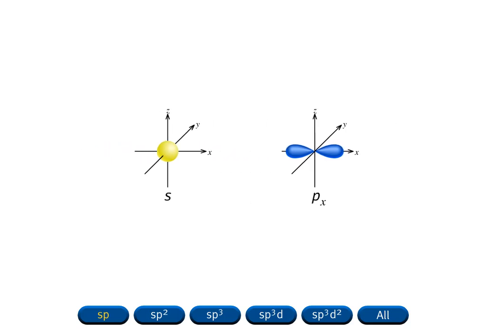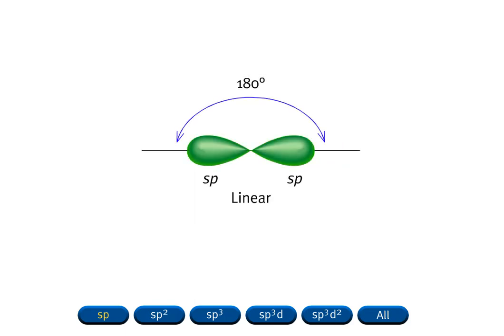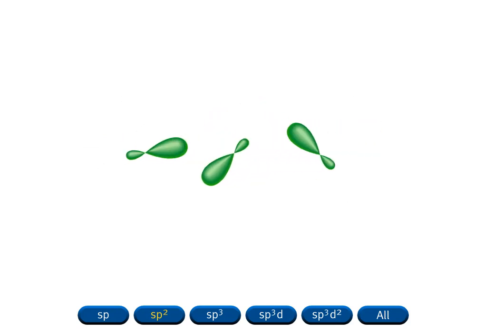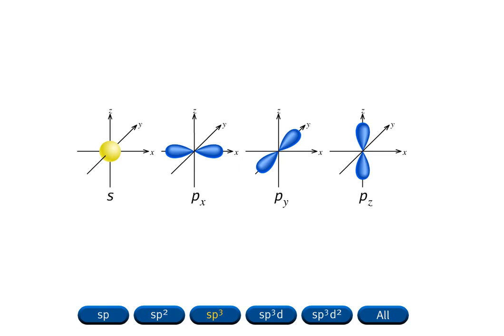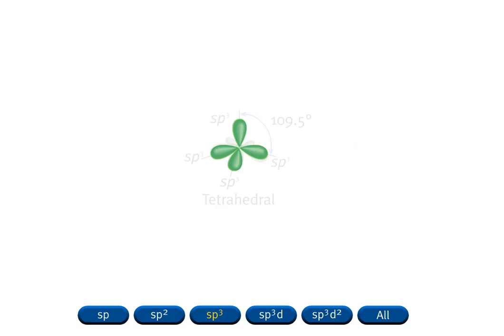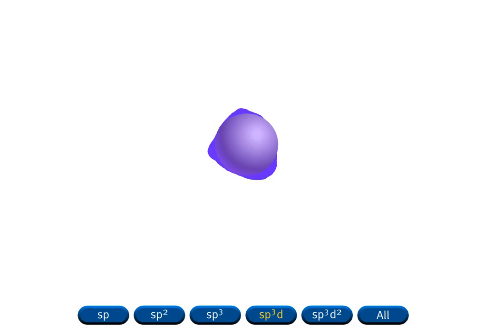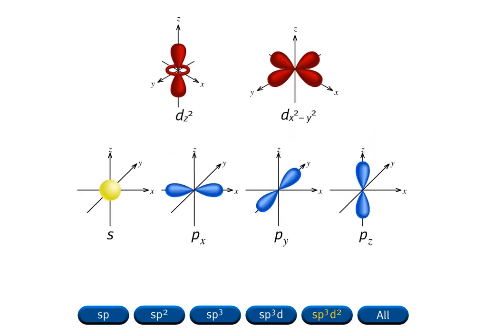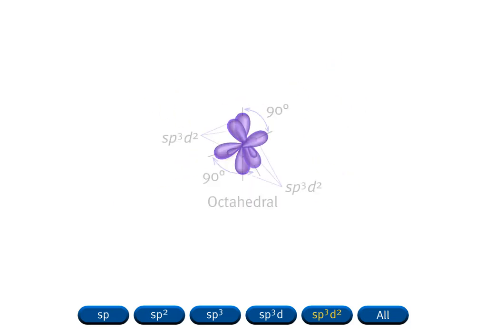Hybridization Derivation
Source: McGraw Hill
Animation: deriving each set of hybrid orbitals from atomic orbitals.